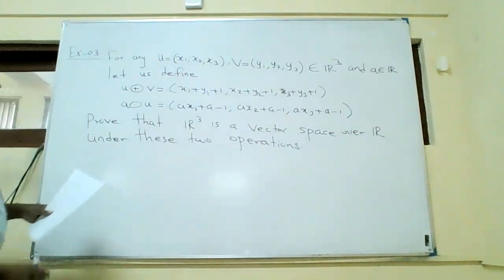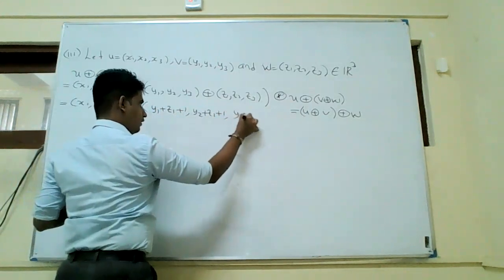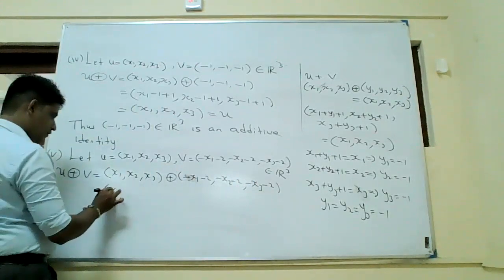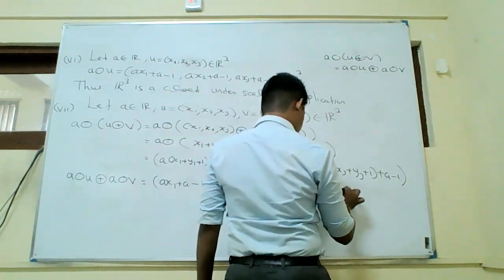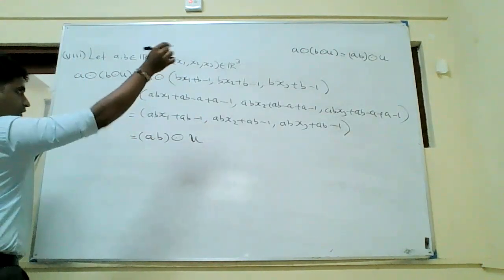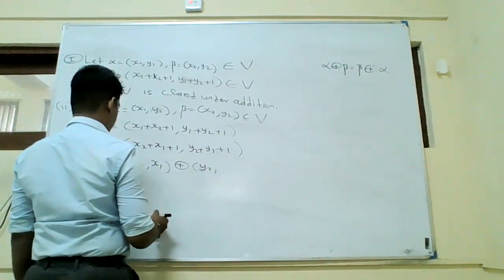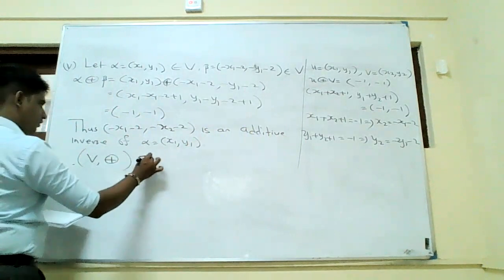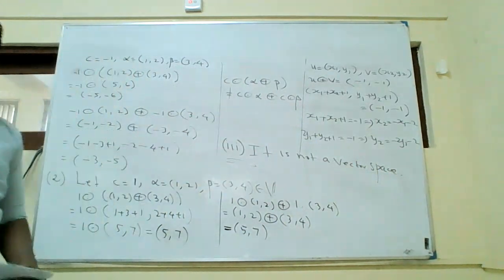vector space problems and solutions